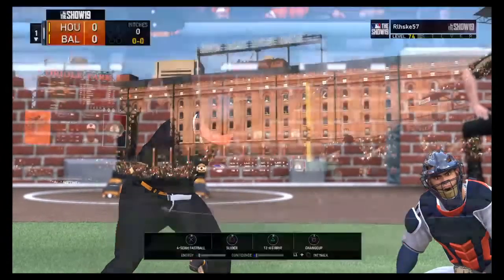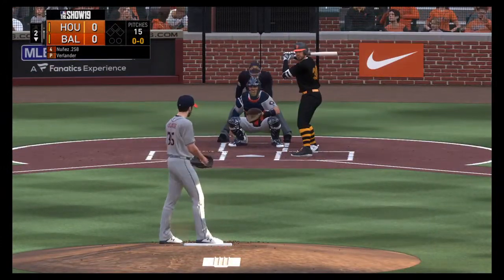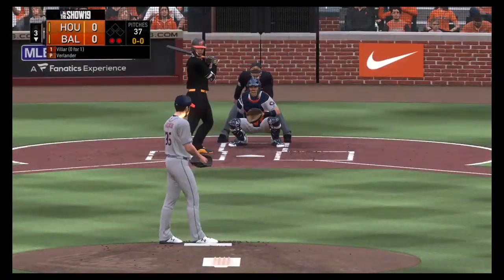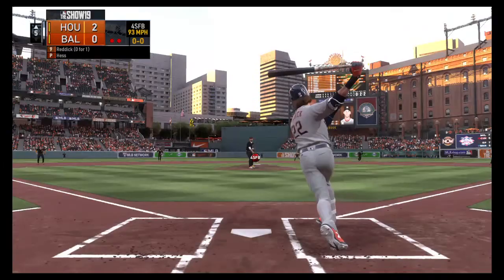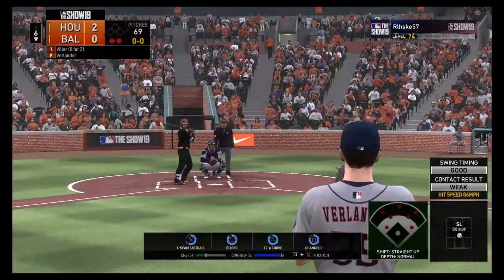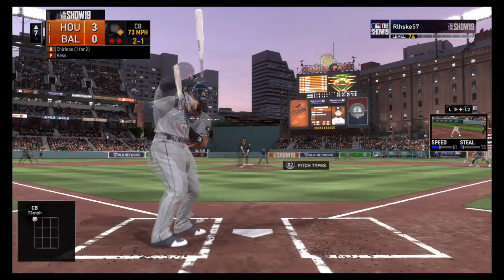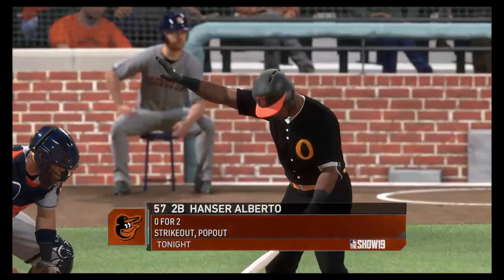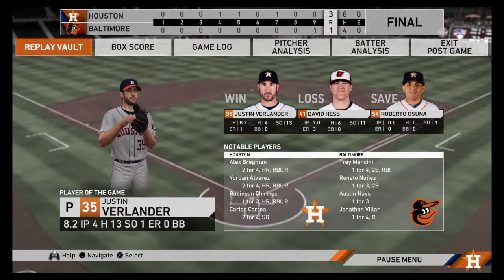whowantit125's Live PS4 Broadcast